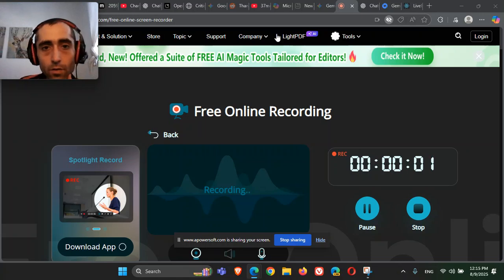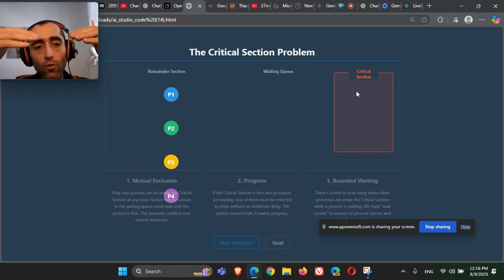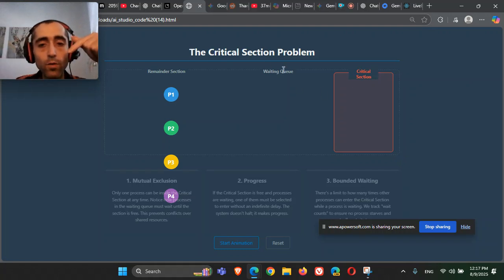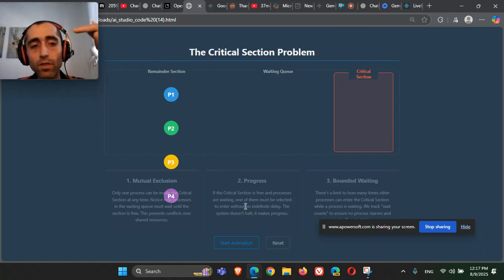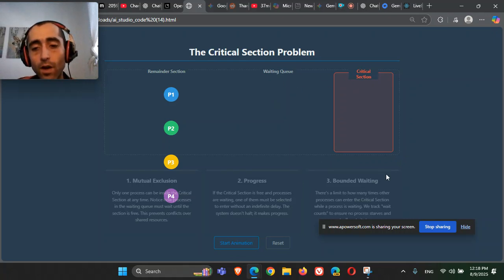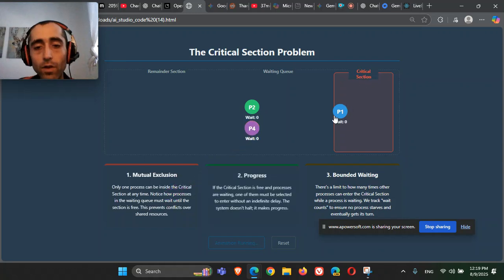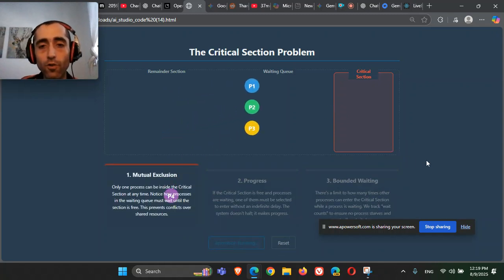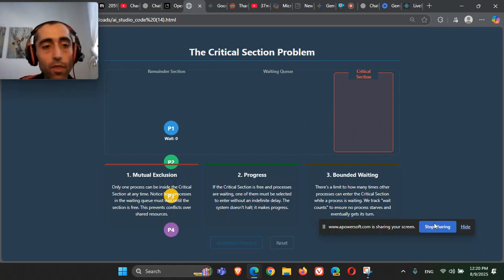Operating systems The critical section problem and its solution